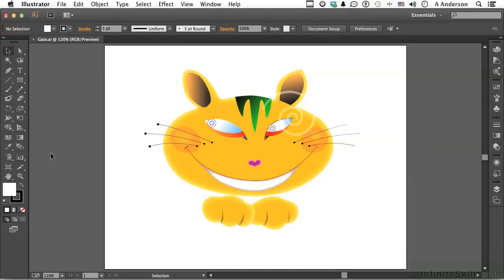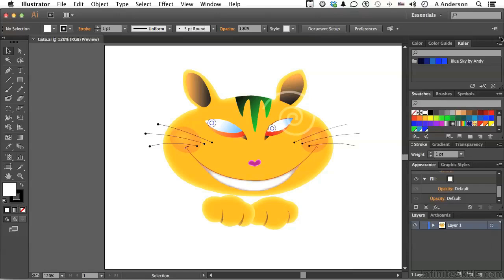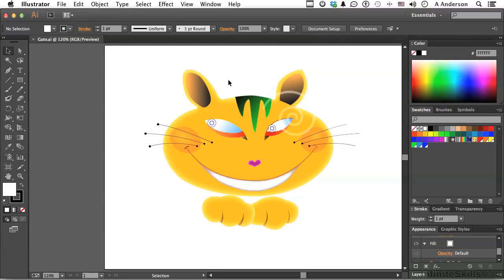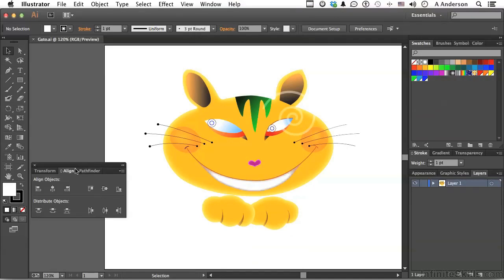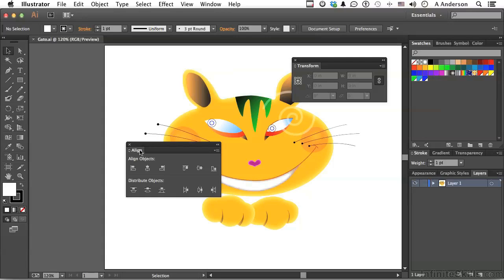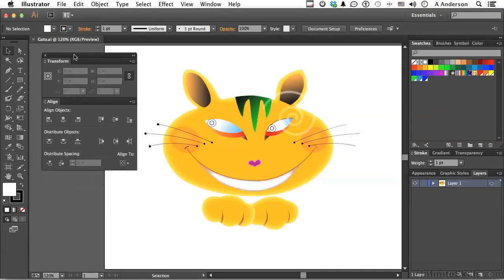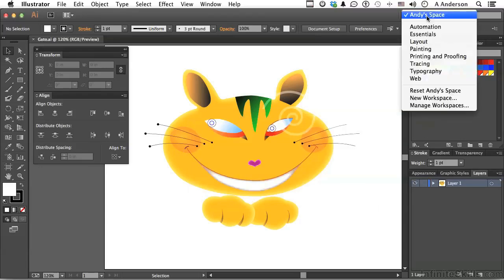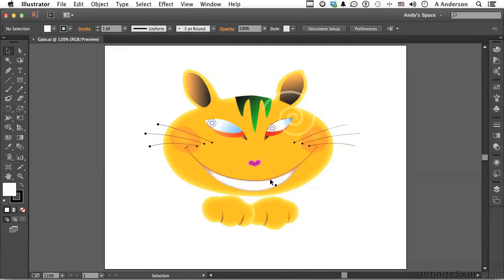006 0206 Generating User Defined Workspaces